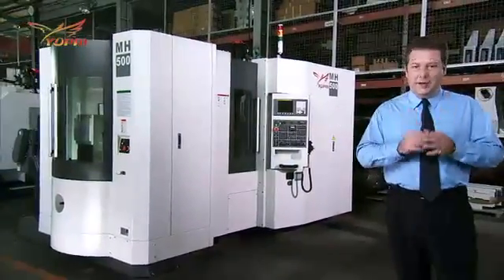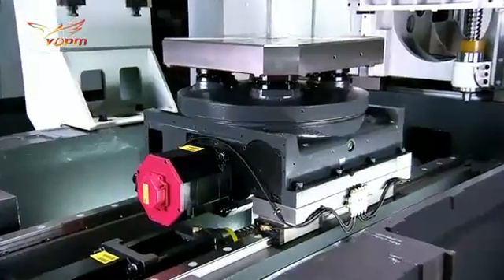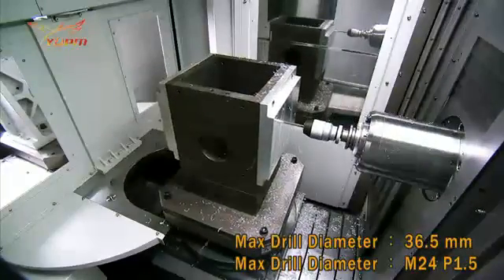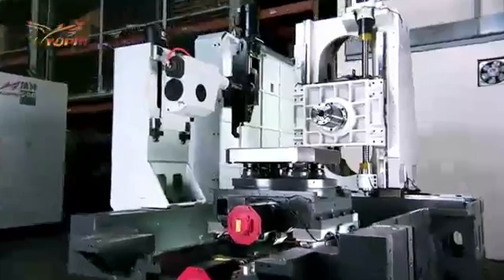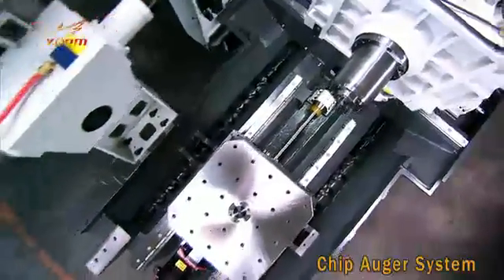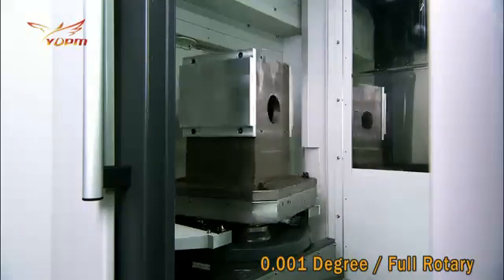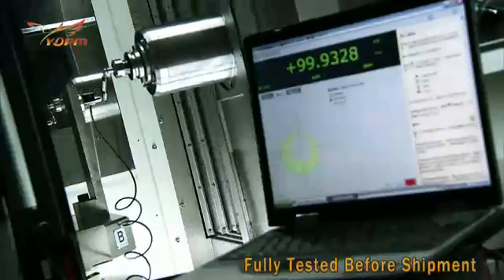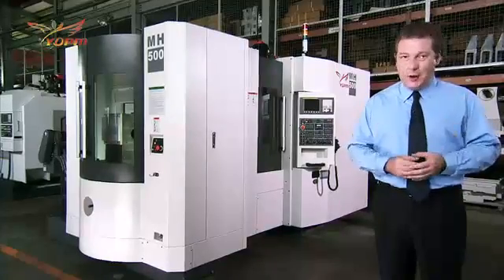Horizontales Bearbeitungszentrum MH 500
Das horizontale Bearbeitungszentrum vom taiwanesischen Hersteller YIDA gibt es in Ausführungen mit X/Y/Z Weg von 610/510/680mm, 800/650/800mm bis zu 1000/800/750mm mit CNC Steuerungen von FANUC, SIEMENS oder HEIDENHAIN.